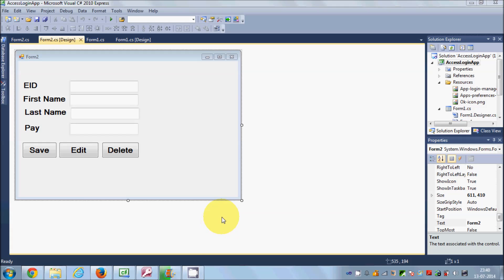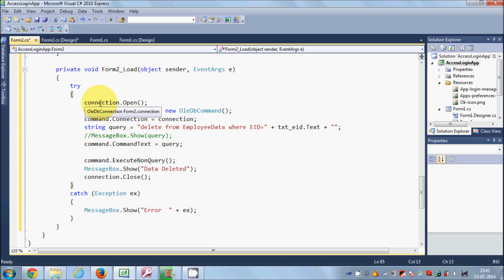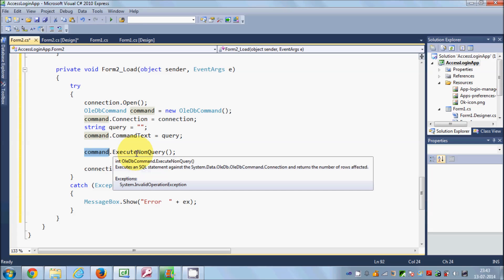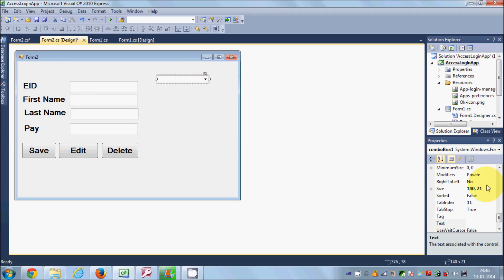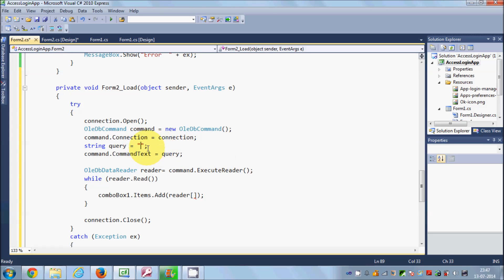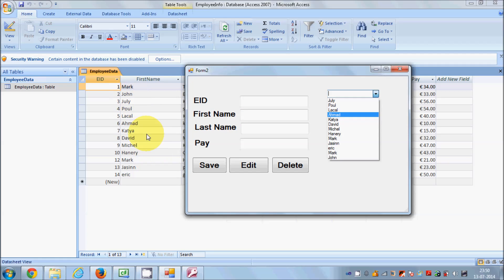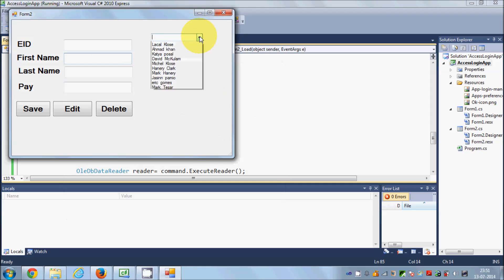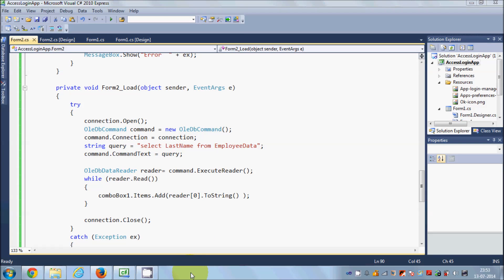C# MS Access Database Tutorial 9 # How to Link Combobox with Database values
how to bind combobox to textbox in C#
ComboBox and TextBox‎ C#
How to show combo box selected value in a text box‎  C#
selecting an item in combobox and display corresponding Populate combobox from  database C#
Populating a Combobox from a Dictionary
How to fill different ComboBoxes in a DataGridView  C#
code add database column to datagridview combobox C#
Populate combobox from database
How to get data in combobox from database?
How to fill different ComboBoxes in a DataGridView
code add database column to datagridview combobox
Enter values into combobox from database‎
Enter values into combobox from database‎ C#